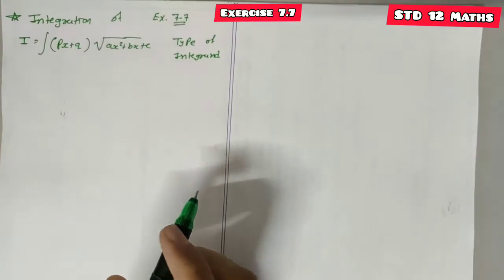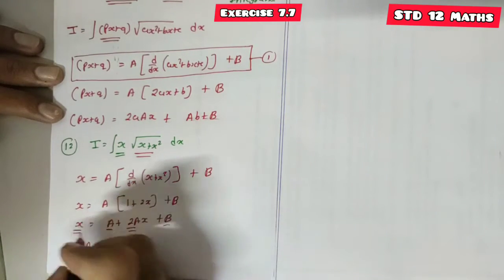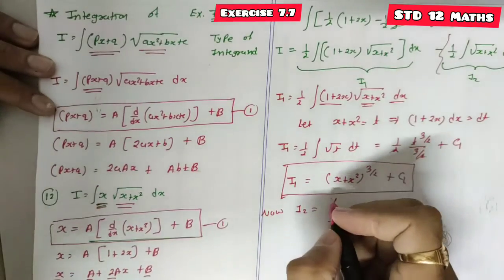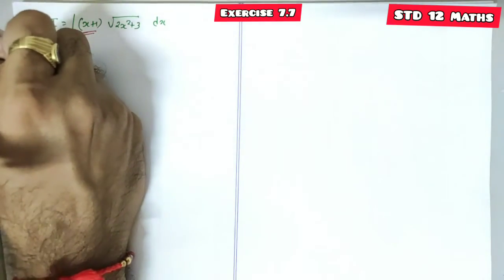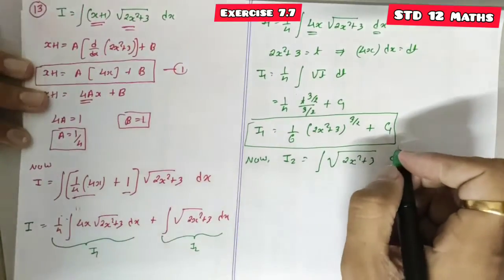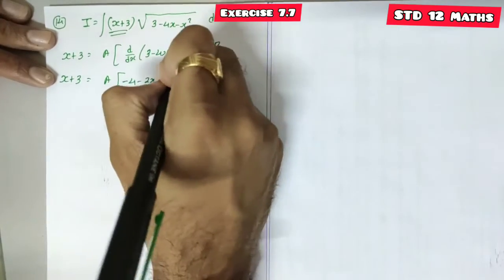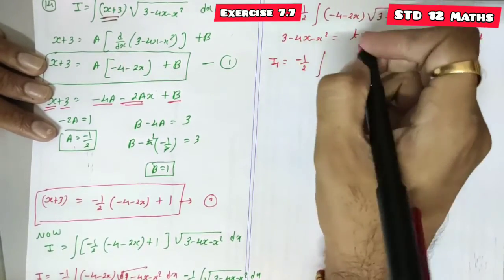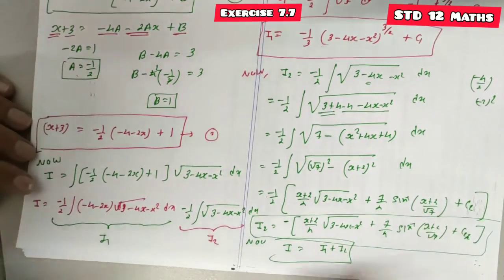STD 12 // Maths // Ch 7 Integrals // Exercise 7.7 part 3